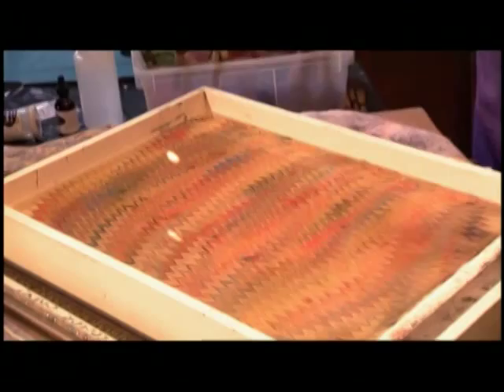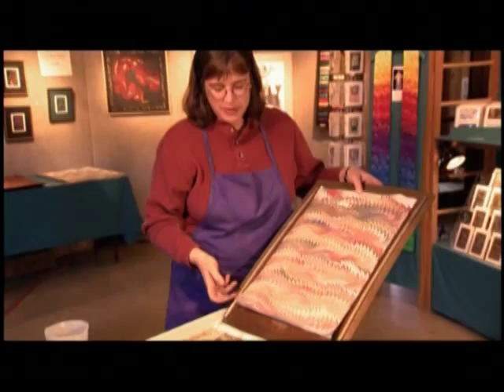Mimi Schleicher Hand Marbling Part 2 (Crafting An AmericanStyle)